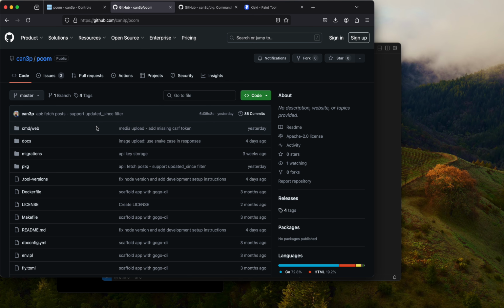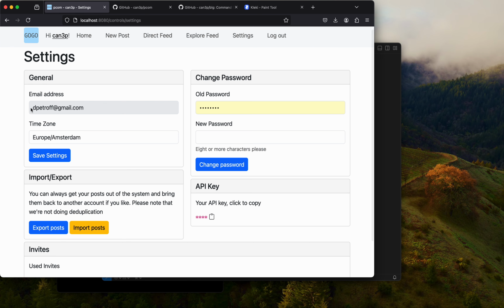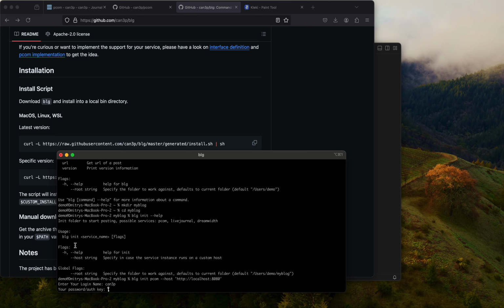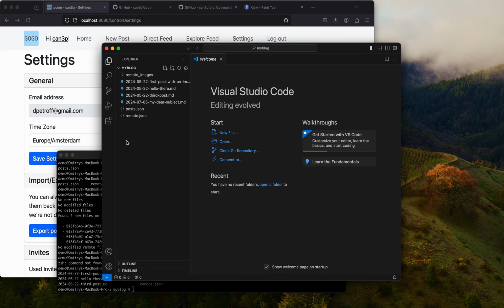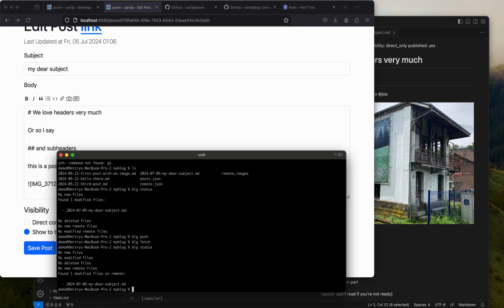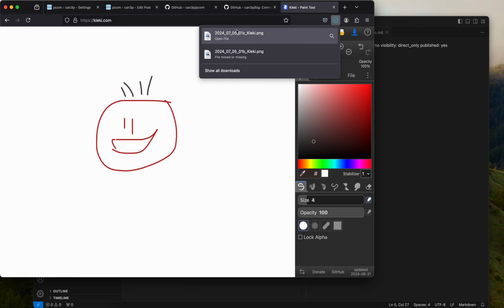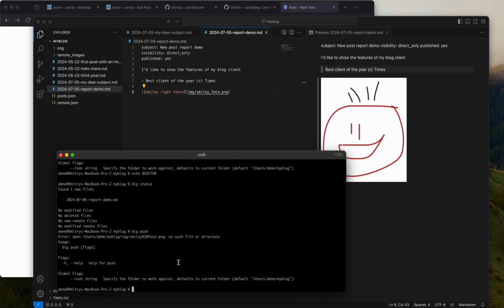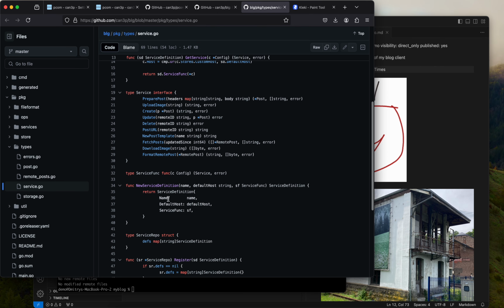Private communities status report 004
In this episode:

- Security improvements
- API!
- blg command line client that makes post editing mega easy